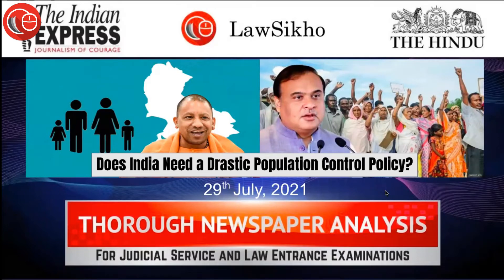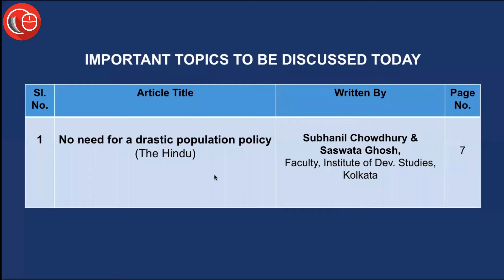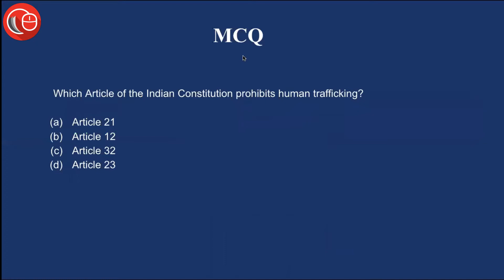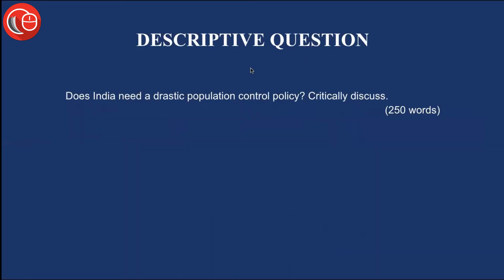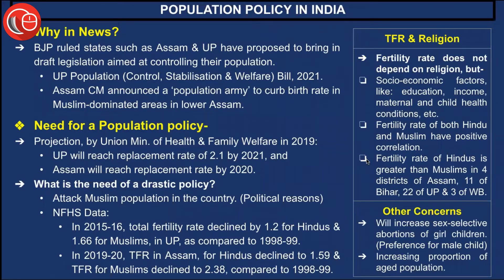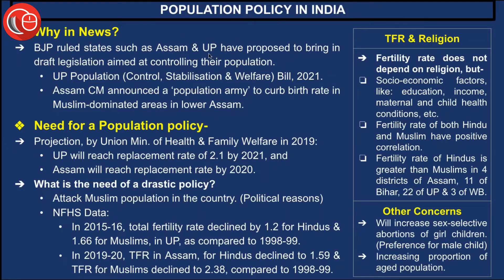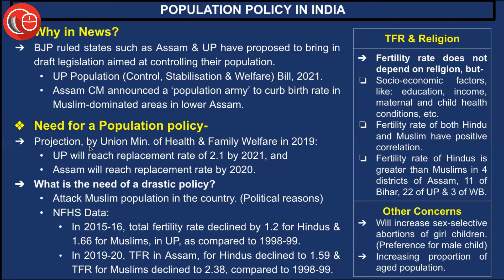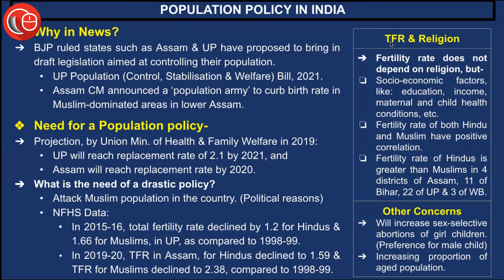Daily Current Affairs for Judicial Services Exam | 29th July 21- Thorough Newspaper Analysis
1. Population control policy in India